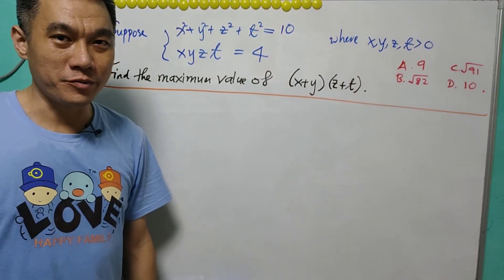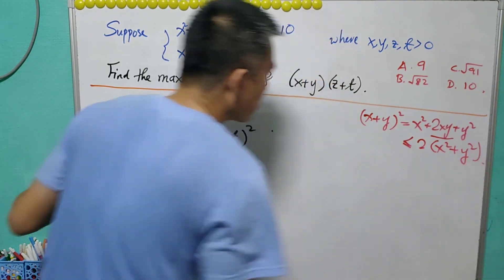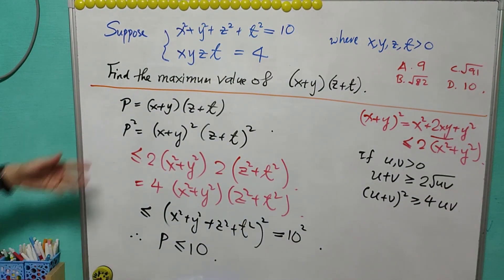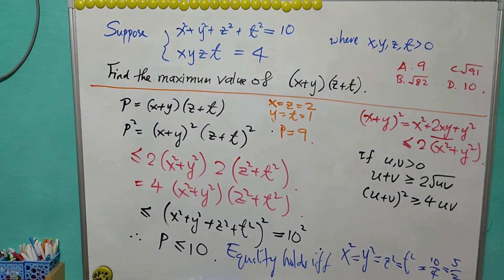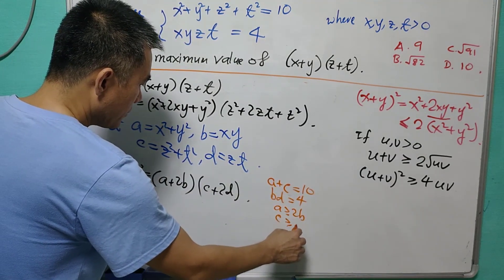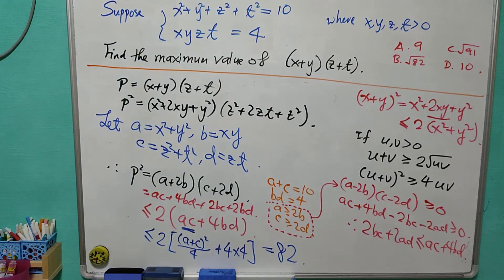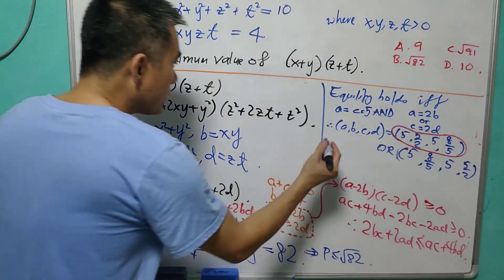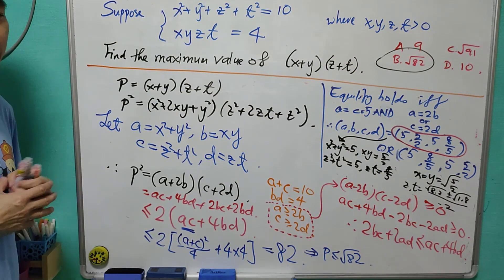Math 521 #152: Maximum value using AM-GM Inequality